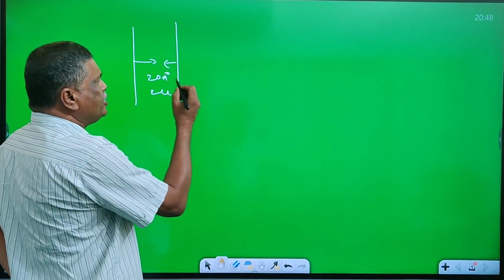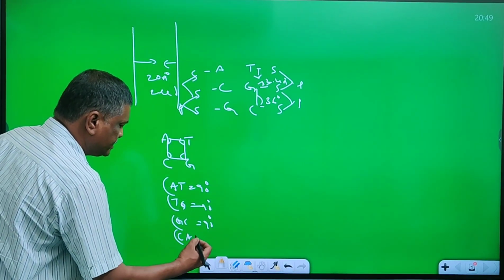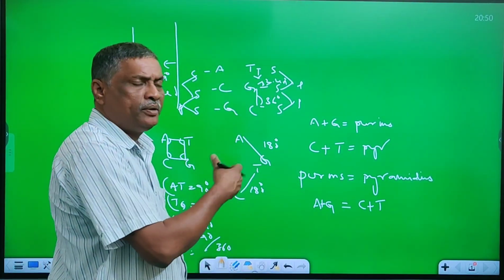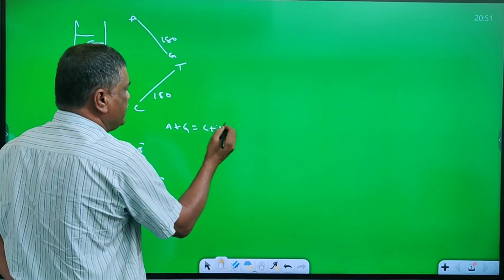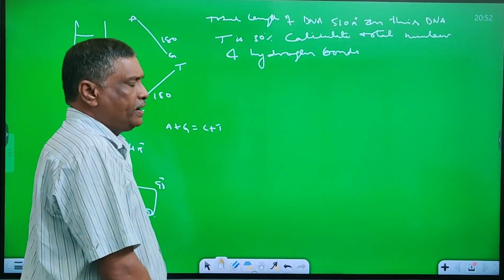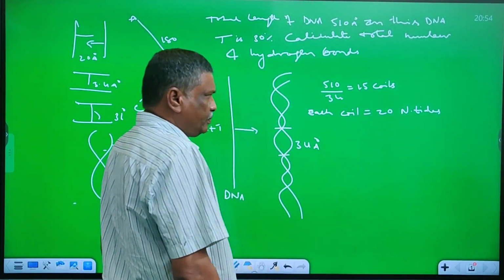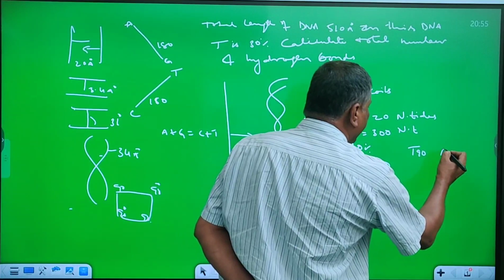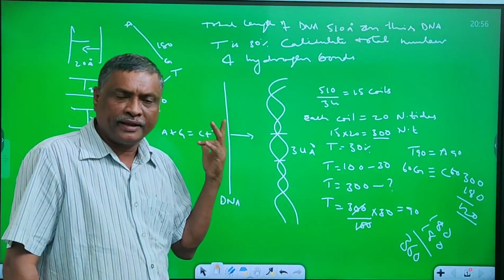Jl BOTANY RAMAIAH SIR @tspsc